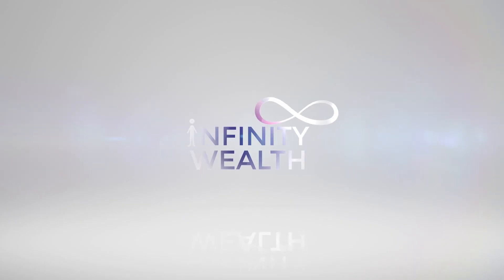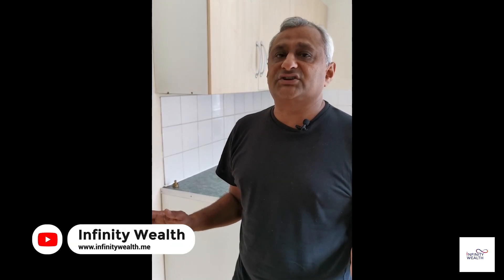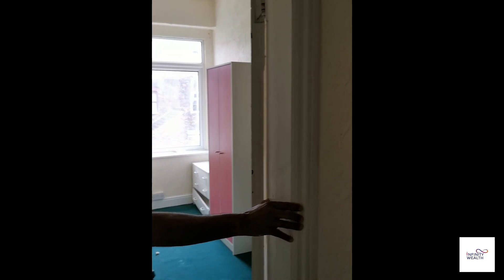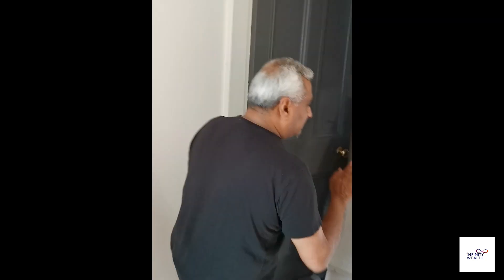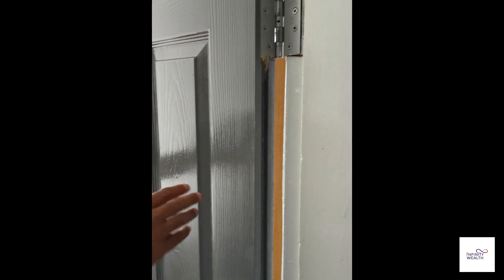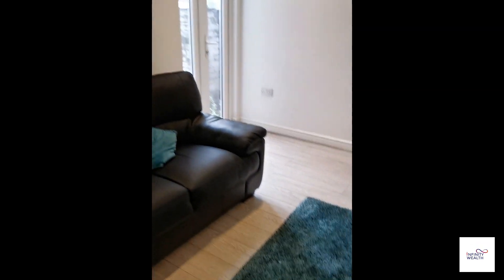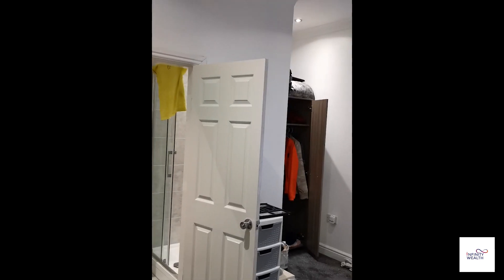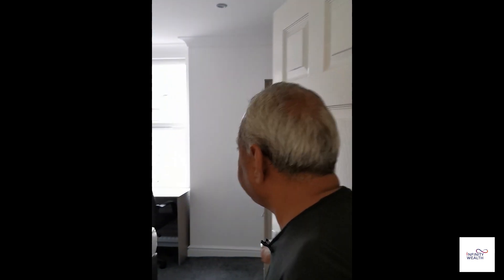Passive Income Portfolio with Student HMOs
Dr. Marttand Patel walks us through some of his student properties, going through the different levels and quality of finishes/refurbs he provides to fit all sorts of requirements for students and giving them choice when choosing their place to live.

He shares lots of tips & the thought process that went into developing these properties!